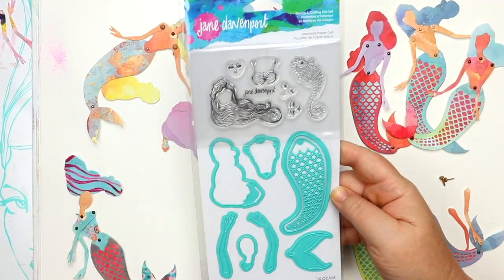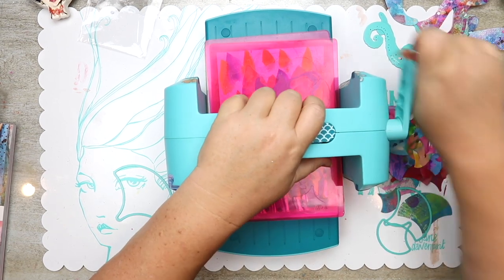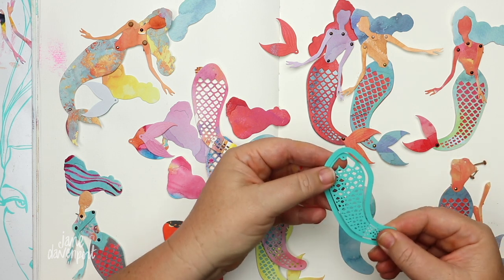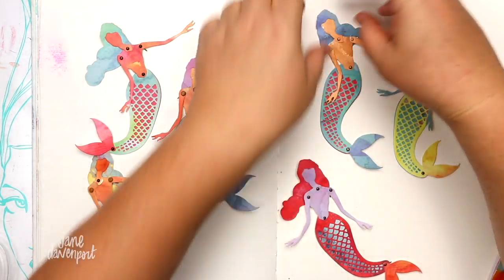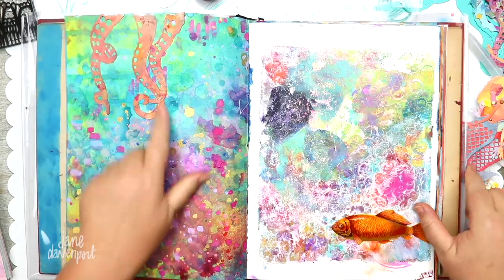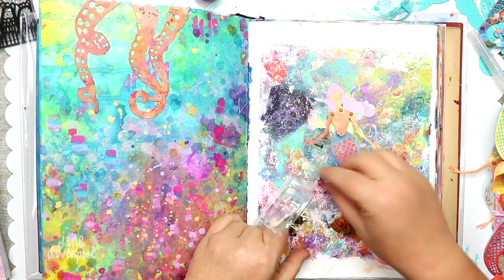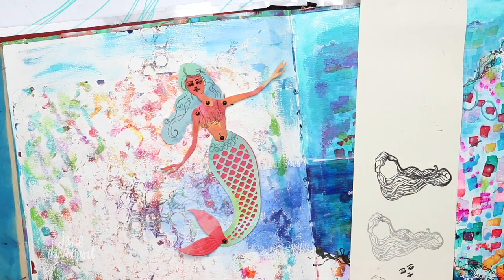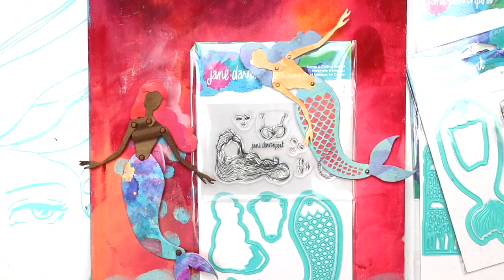NEW Creativation 2020 - Mermaid Paper Doll!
xoxo
Jane